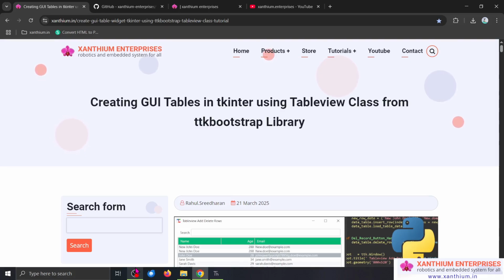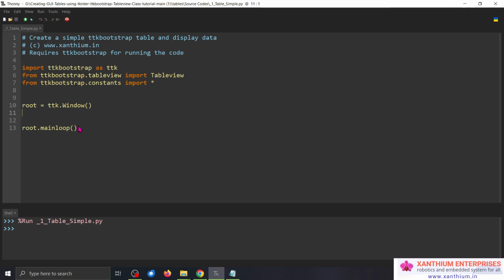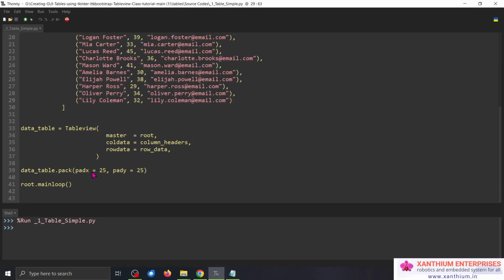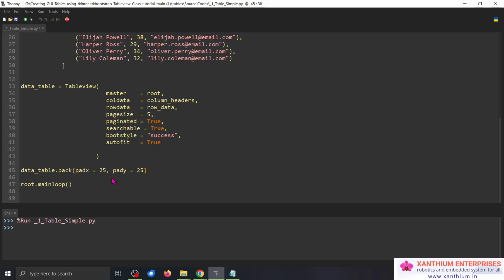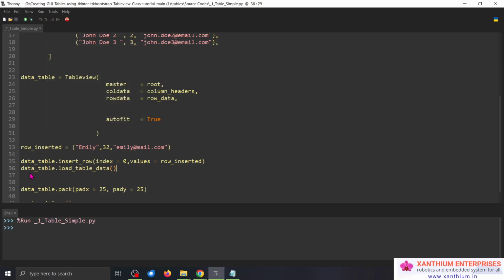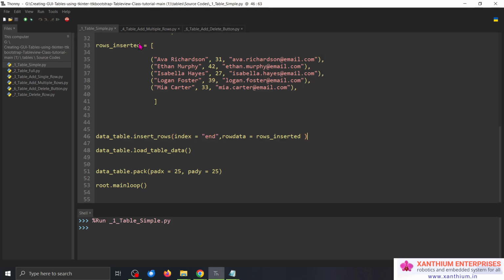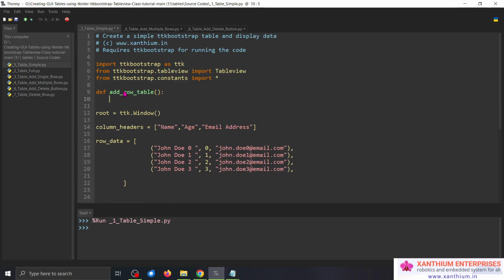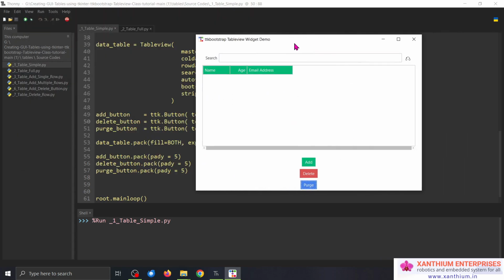Creating and Programming tkinter ( ttkbootstrap) GUI table to display tabular data using Python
👇👇Links to Code,Design Files,Website Tutorials Below,👇👇

In this video, you’ll learn how to create a GUI table using Tkinter and the ttkbootstrap library in Python to display tabular data from databases or CSV files. We’ll use the Tableview() class from ttkbootstrap to build a sleek and functional table widget, complete with a search box and pagination features.

Additionally, We will teach you  how to dynamically update the table by adding or deleting rows using the built-in methods of the Tableview() class from ttkbootstrap.

SOURCECODES/WEBSITE Links

Timestamps
02:22 – Installing ttkbootstrap using PIP
03:14 – Creating a Simple Table with the Tkinter ttkbootstrap Library
08:43 – Setting up Pagination on the Tkinter Table Widget
09:52 – Adding a Search Bar to the ttkbootstrap Table
10:14 – Theming the Table using ttkbootstrap Themes
10:52 – Auto-adjusting the Width of Columns in a Tkinter Table
12:20 – Adding Padding and Placing the ttkbootstrap Table Widget
13:12 – Adding Rows (Records) to the ttkbootstrap Table Widget
17:50 – Adding Multiple Rows (Records) to the ttkbootstrap Table in One Go
21:20 – Deleting a Row from the ttkbootstrap Table Programmatically
22:38 – Deleting All Rows in the Entire ttkbootstrap Table
23:36 – Simple Tkinter App to Add/Remove Rows from a Table Widget

Description
In this tutorial, we’ll walk you through the process of creating a table widget for displaying tabular data using the Tkinter and ttkbootstrap GUI libraries. Since Tkinter doesn’t have a native table widget, we’ll be using the Tableview class from the ttkbootstrap library to build our table.

Before diving into the code, make sure to install the ttkbootstrap library using pip. It’s quick and simple—just follow the steps shown in our video.

The Tableview class enables you to display data in an organized, tabular format. Each row in the table represents a single data entry, while each column corresponds to a specific attribute of that entry. The Tableview widget inherits from Tkinter’s Frame class, so it behaves as a container widget. This means you can easily add the Tableview to any other Tkinter widget, such as a Window, Frame, or other container widgets.

Built on top of ttk.Treeview, the ttkbootstrap.tableview.Tableview class enhances the functionality of the Treeview widget from Tkinter. The Treeview widget, part of the ttk (Themed Tkinter) module, is designed to display both hierarchical (like directories and files) and tabular data, making it an ideal choice for building tables in Tkinter.

In this tutorial, you will learn how to:

1) Install the ttkbootstrap library using pip.
2) Create a table using the Tableview() class from ttkbootstrap.
3) Add a search function to filter rows in the table.
4) Apply theming to the table using ttkbootstrap themes (e.g., “Success”).
5) Dynamically add rows to the ttkbootstrap table widget.
6) Delete rows from the table as needed.

By the end of this tutorial, you’ll have a fully functional and visually appealing table widget for your Tkinter applications.

The source code used in this video is released under the MIT License and is free to use for both commercial and open-source projects. You can download it from the GitHub link provided above.